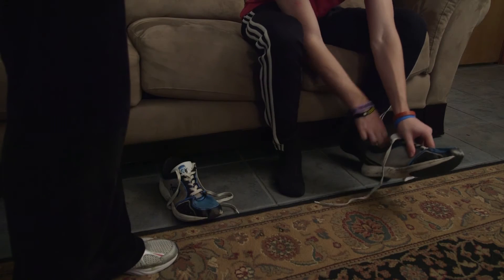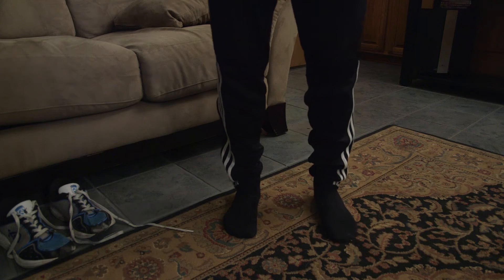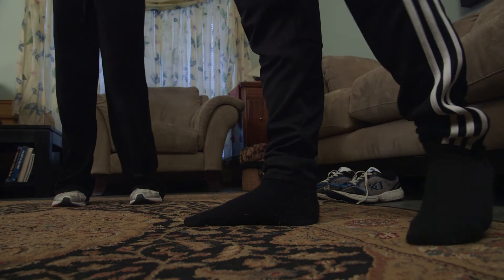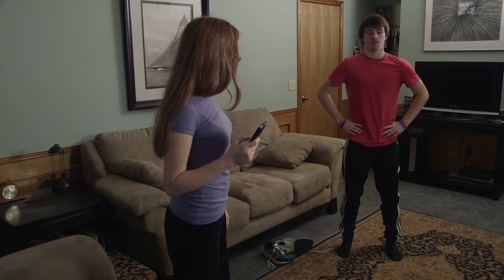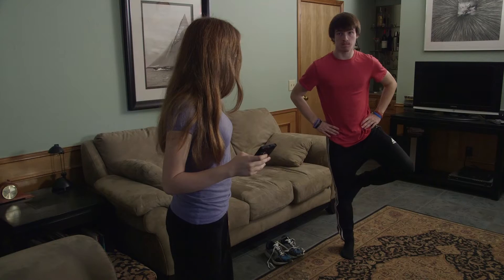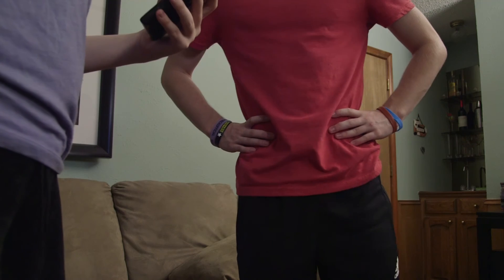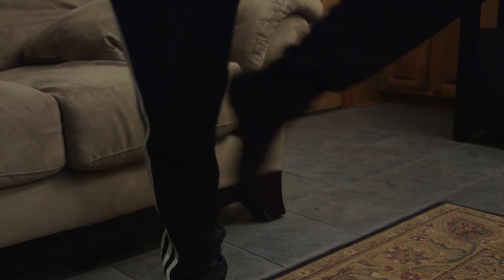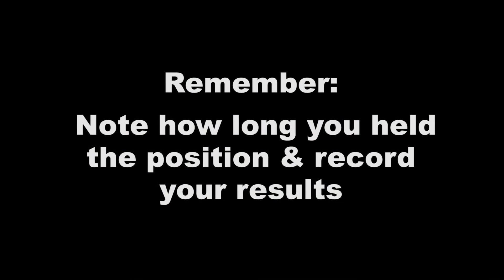One Leg Stand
This video demonstrates how to complete the one leg stand for the skill-related fitness portion of the Foundations of Personal Fitness course.